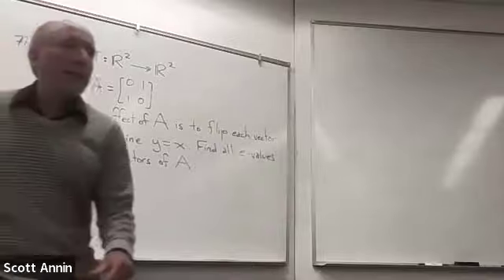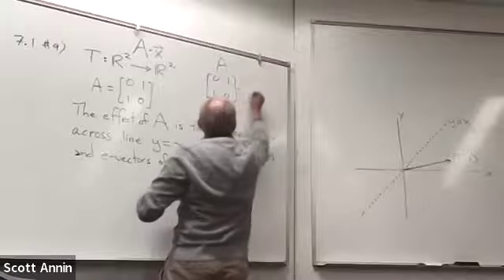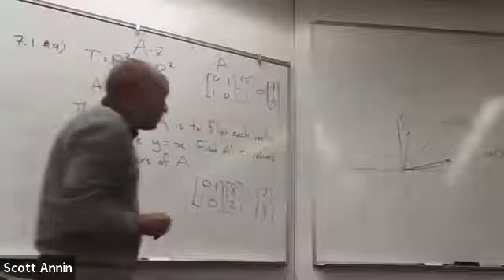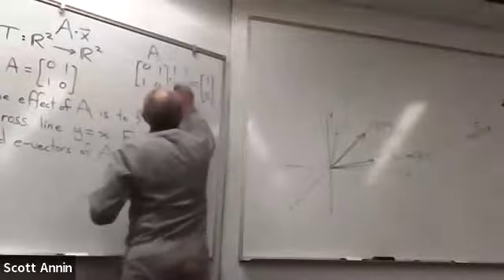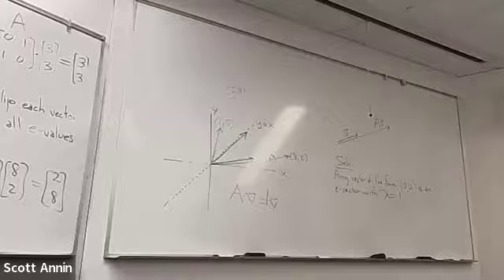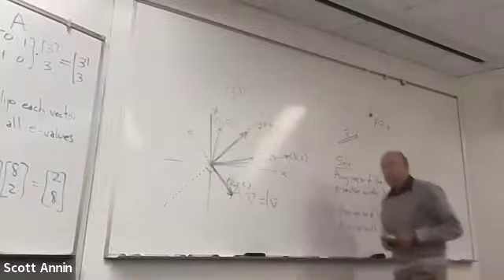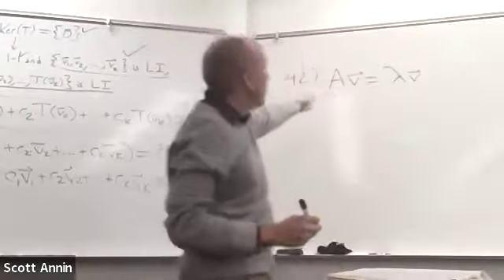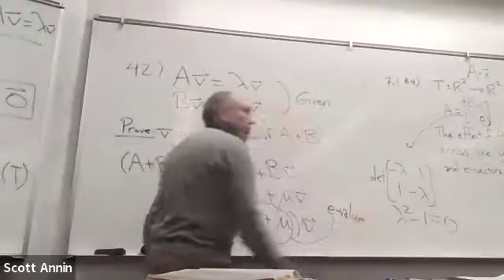Section 7.1 #9 and #42(b)